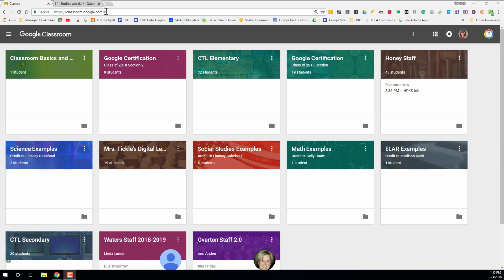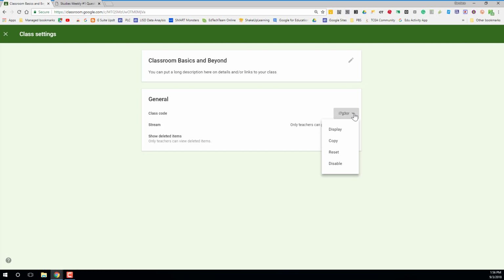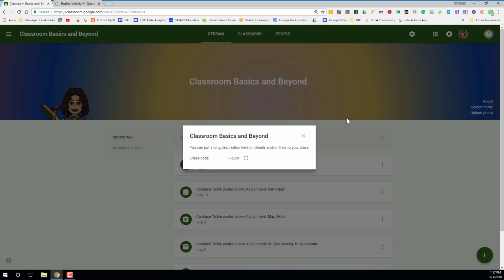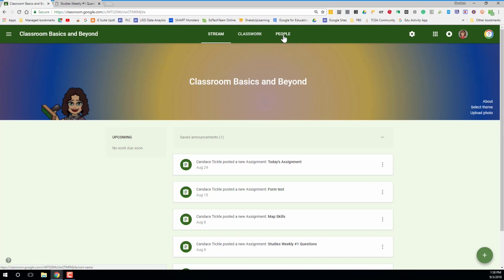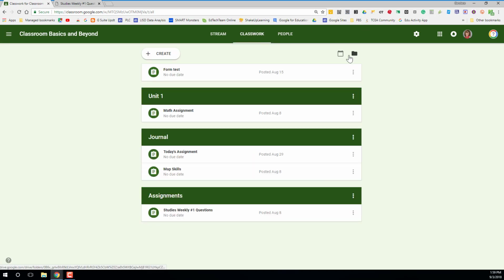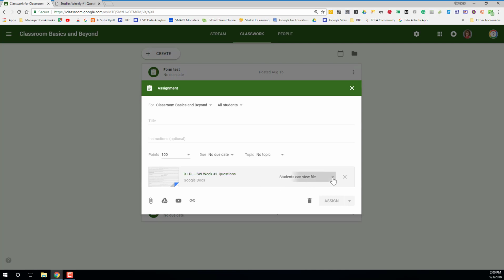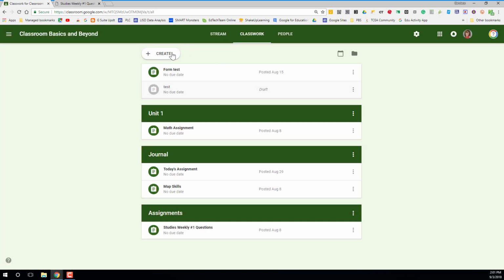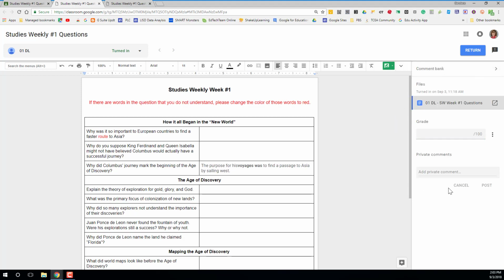Google Classroom Update Aug 2018